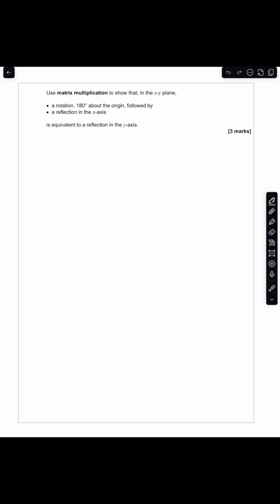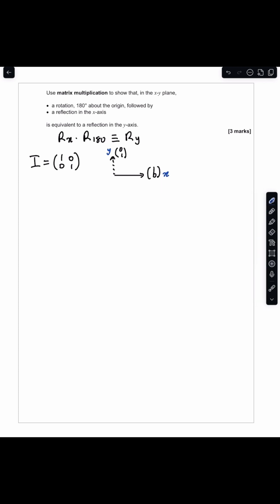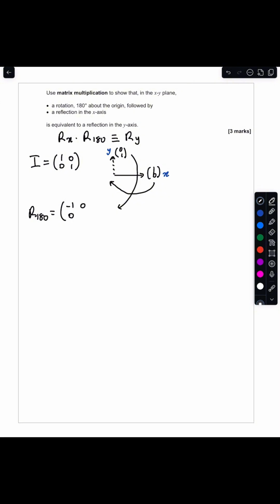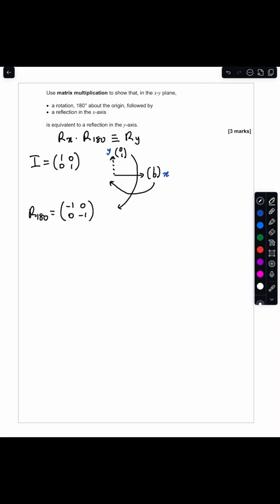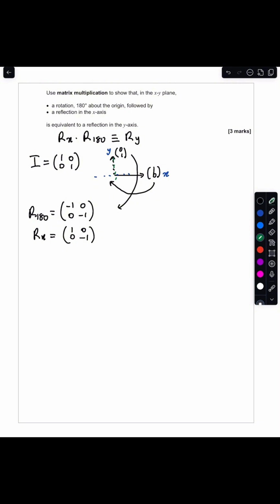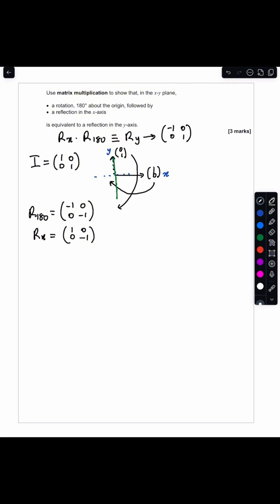Combinations of Transformations | GCSE Further Maths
🧩 Day 15 of the 246-Day Challenge! 🧩
Today we’re combining Matrix Transformations — a powerful topic in AQA GCSE Further Maths Paper 1! 🔢✨

Learn how to apply multiple transformations, understand matrix multiplication, and identify the overall effect on coordinates and shapes. 📐
Master this, and you’ll unlock one of the most elegant parts of matrix algebra! 💪

⏳ 231 days left… Keep building momentum — every transformation mastered moves you closer to that Grade 9! 🚀